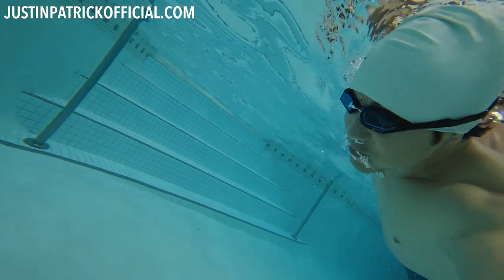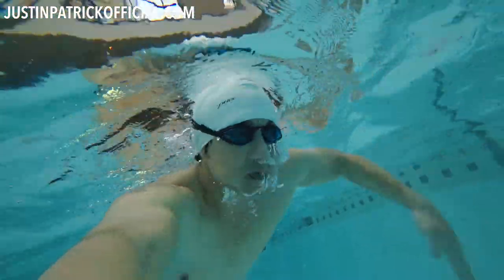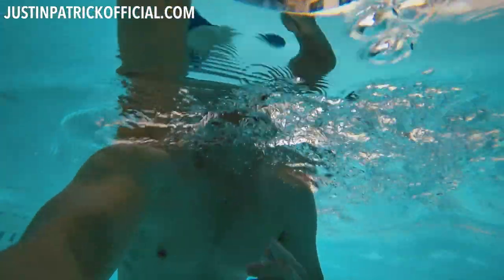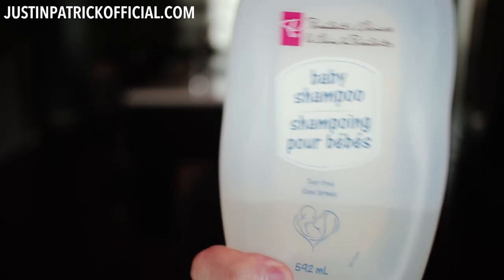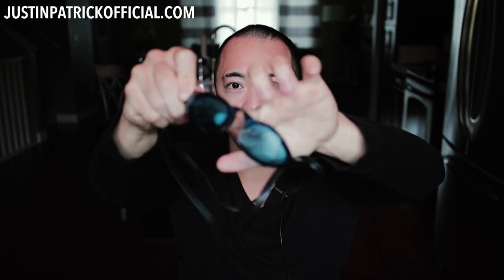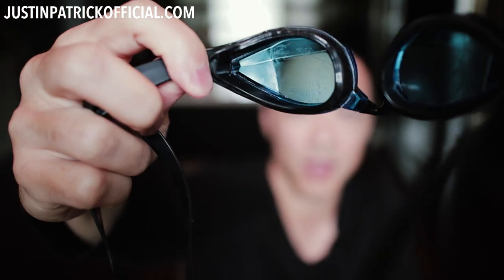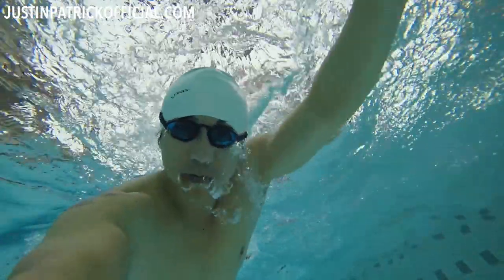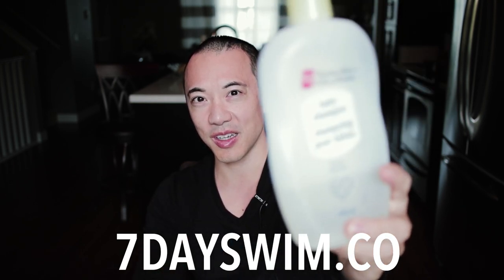How To STOP Foggy Goggles | One Simple Trick!